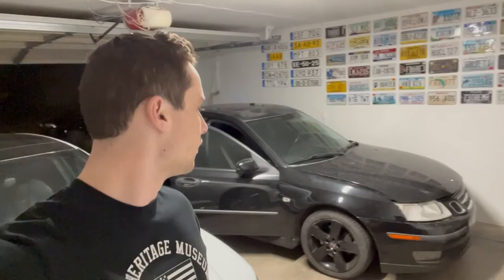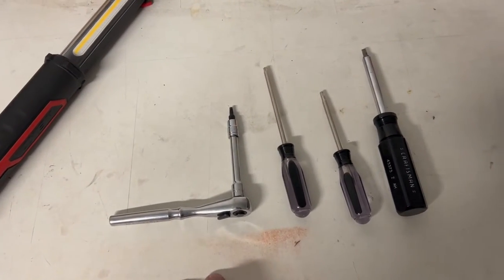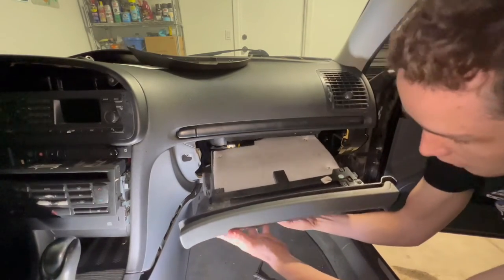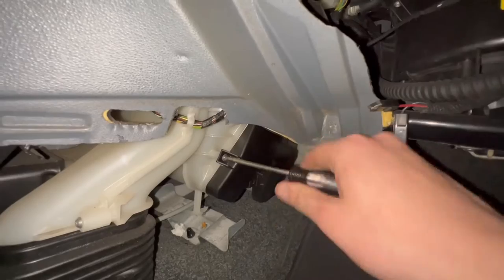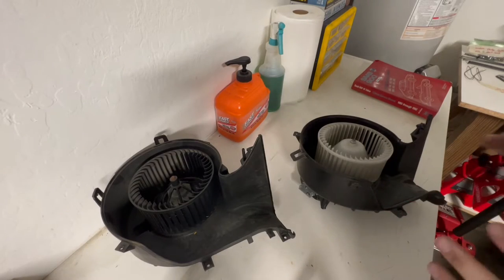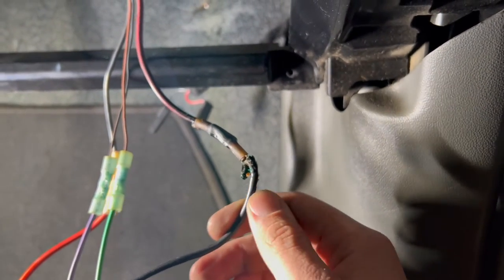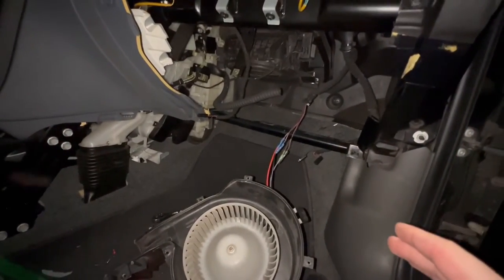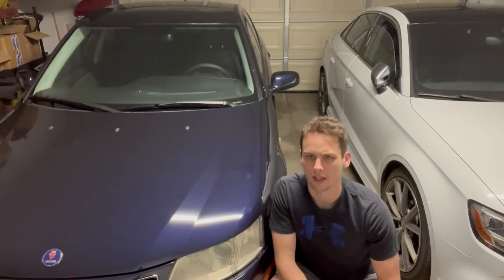Discovering More Electrical Problems with Our Project 9-3